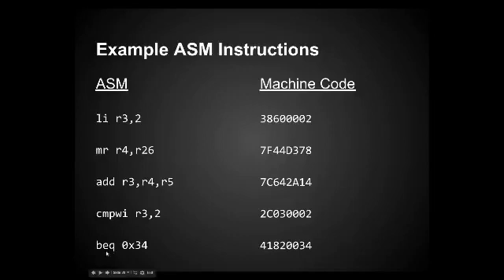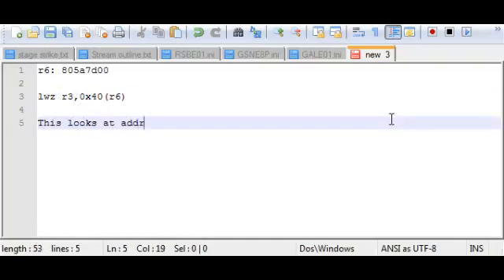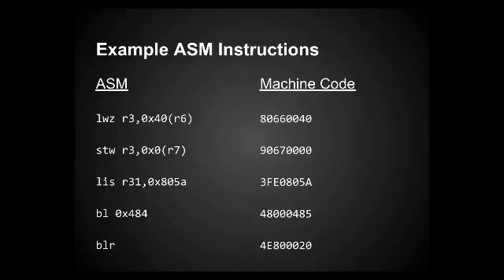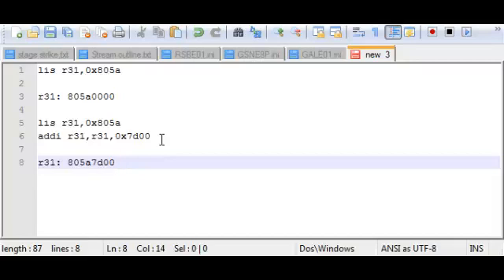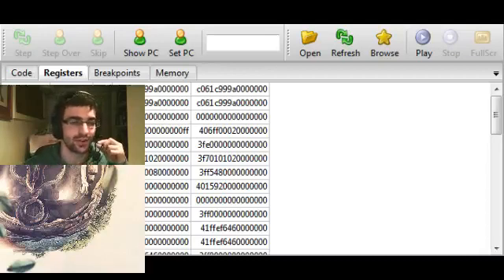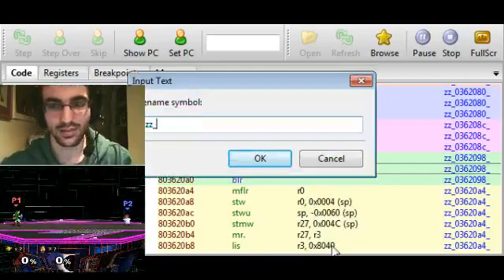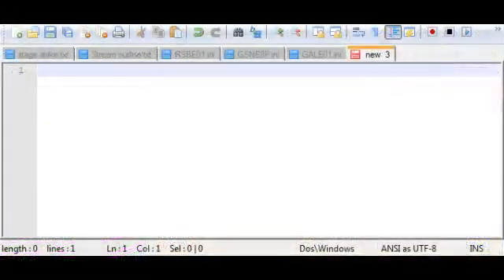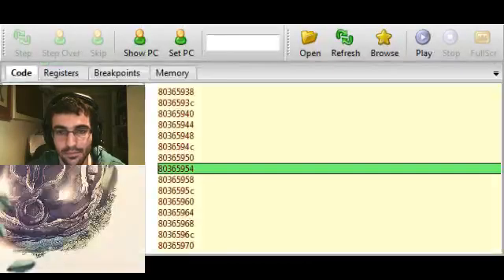Intro to Wii Game Modding by InternetExplorer - 7 / 11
I go over the basics of writing Wii/Gamecube codes, ranging from memory editing to injecting our own ASM code into the game.